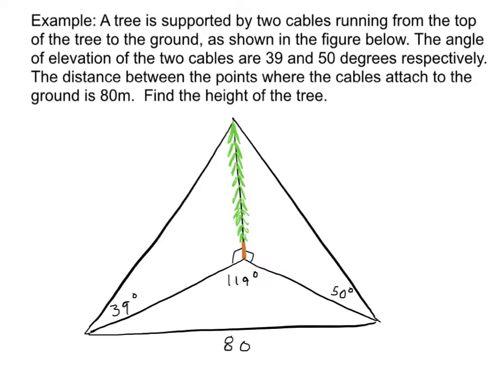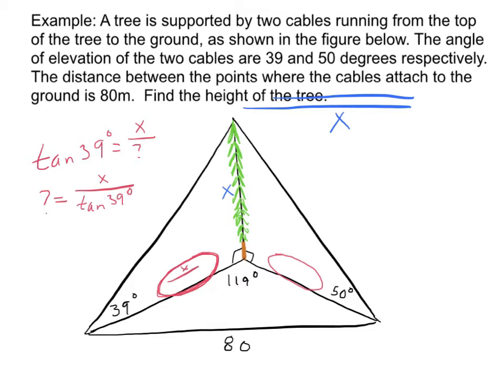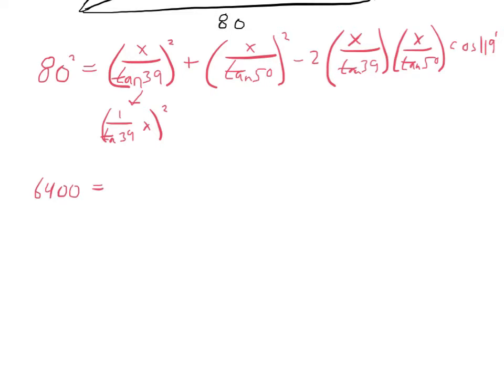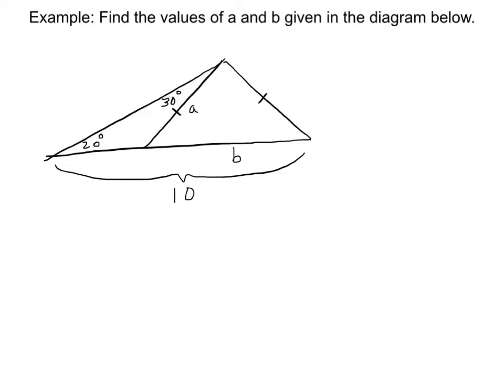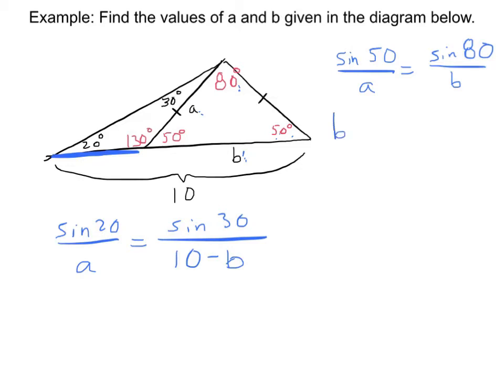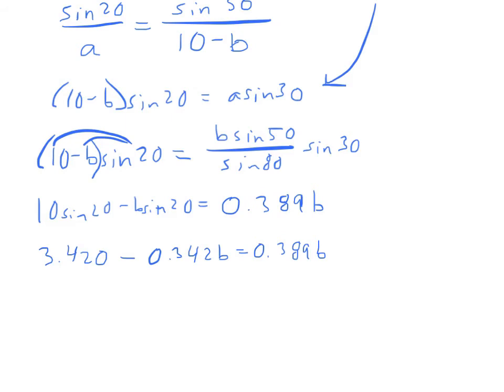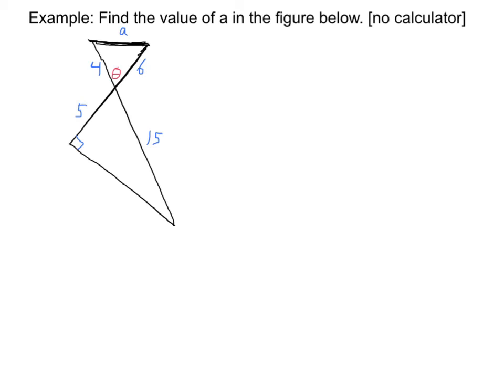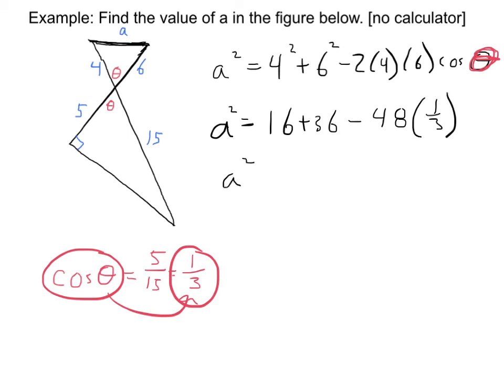Lesson Trig 4C Advanced Laws of Sines and Cosines